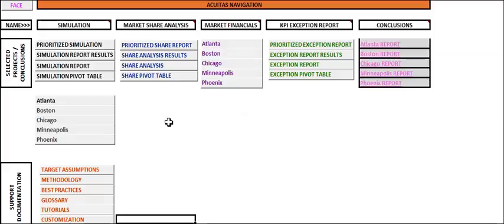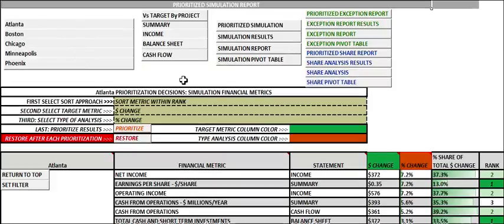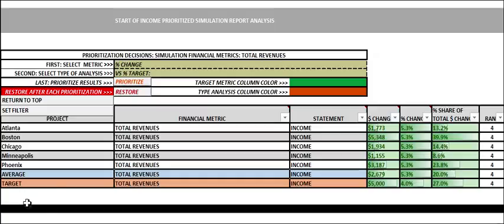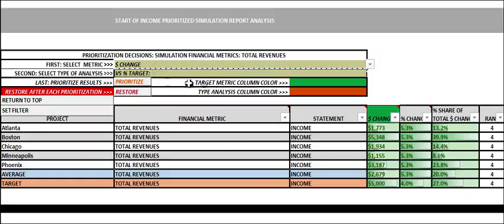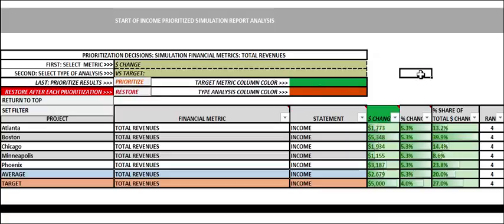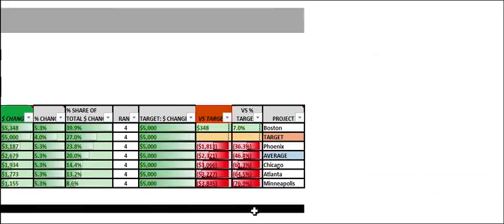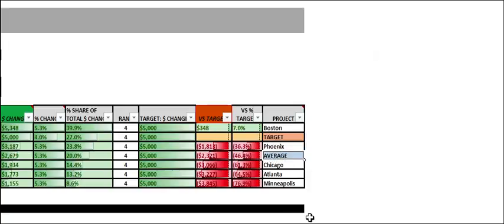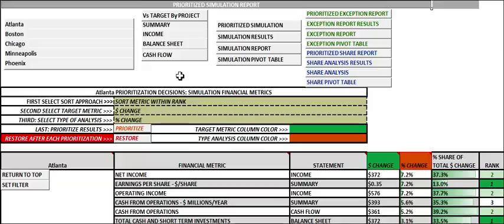Acuitas Integrator: Simulation Decision Support Module Overview: Prioritizartion